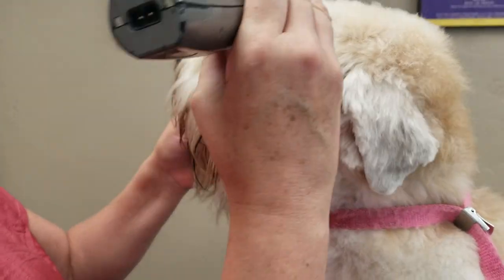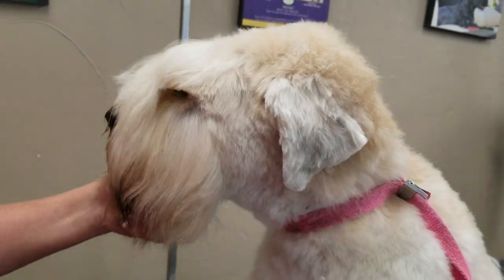Wheaten Head with snap on comb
How to trim a wheaten terrier head using snap on comb attachments